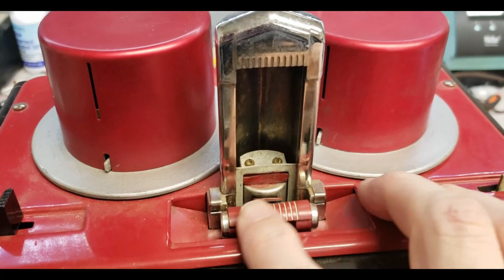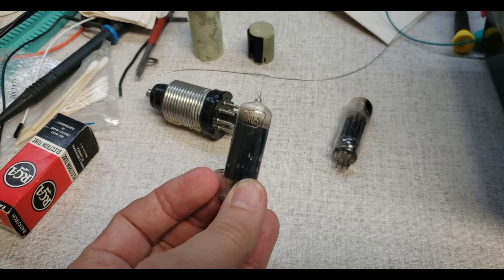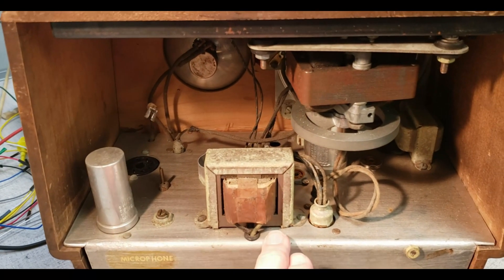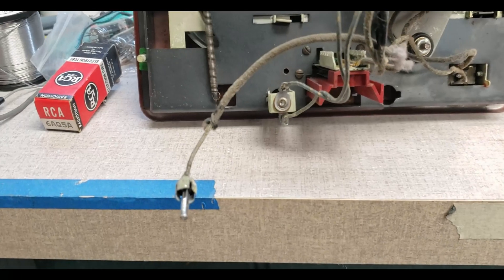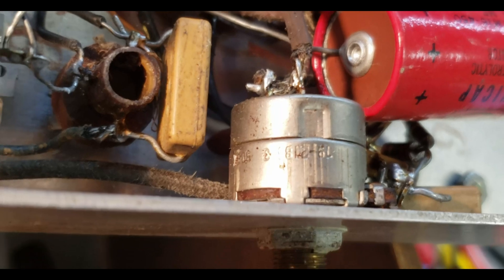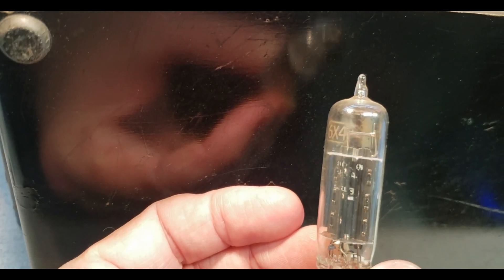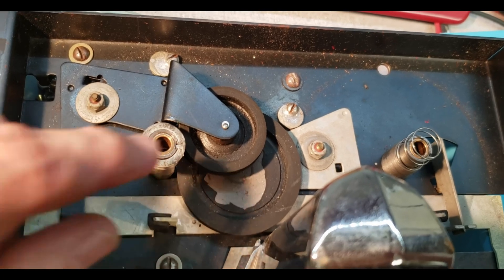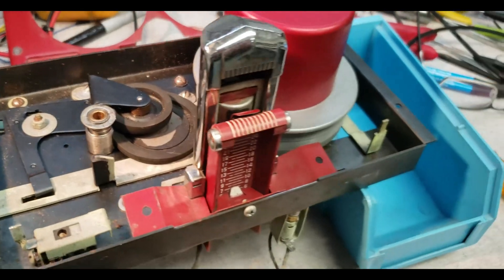The Weirdest Reel to Reel tape recorder I have ever seen! Part 2 Teardown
This is the weirdest tape recorder i have ever seen. it uses 2" wide PAPER backed magnetic tape. In this video i take it apart so i can make a list of the capacitors i need to order and get ready to clean up the transport and get it working again.